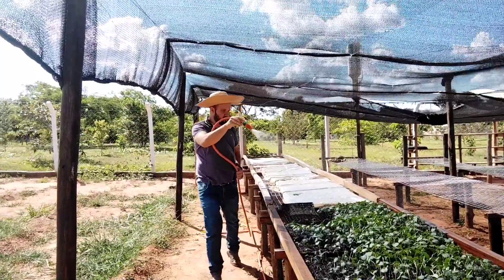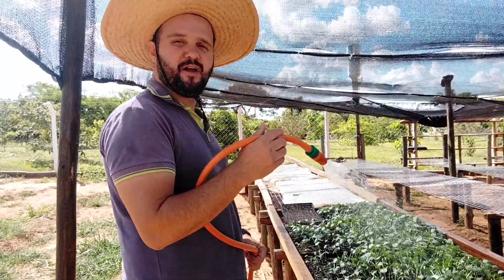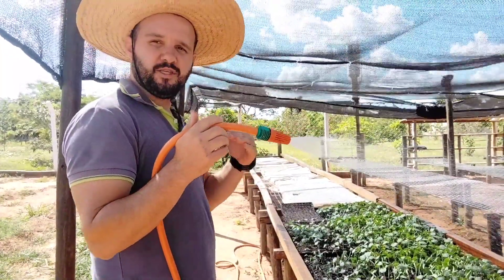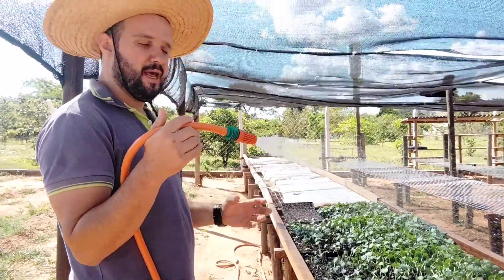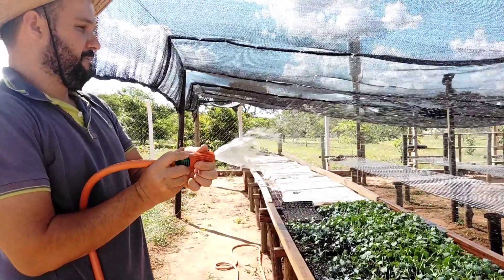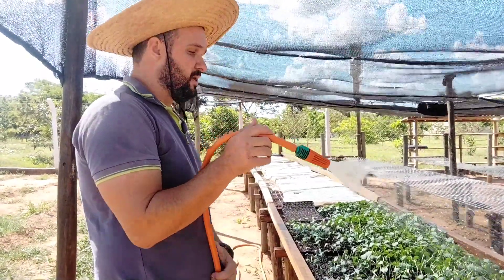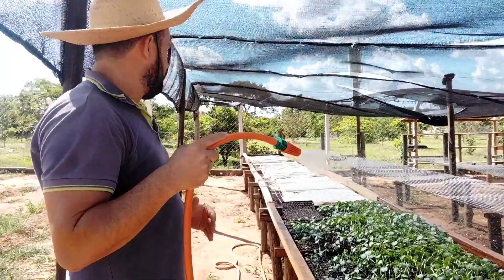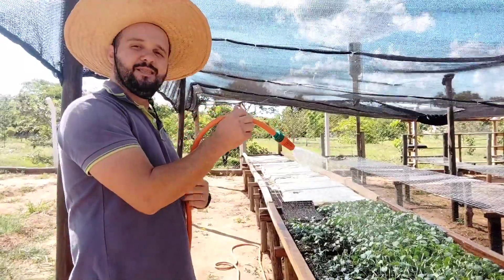como lucrar com plantio de quiabo e como semear nas bandejas berços .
Músico: Jeff Kaale
como ganhar dinheiro com plantio cultivo do quiabo !